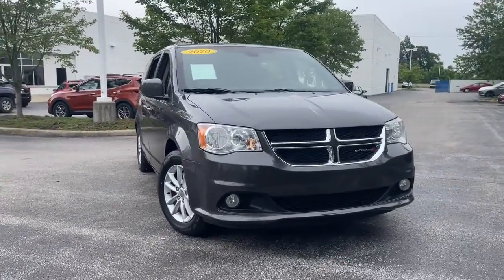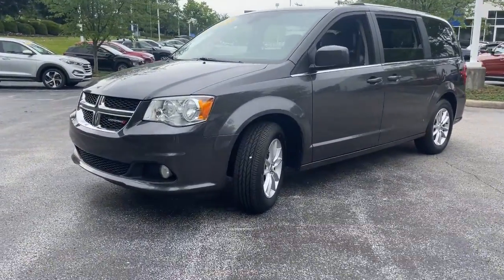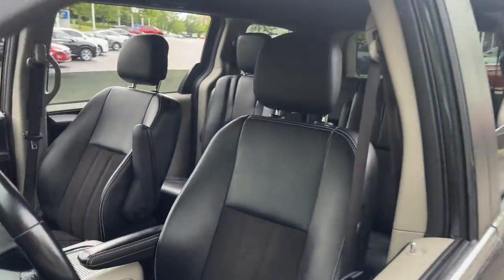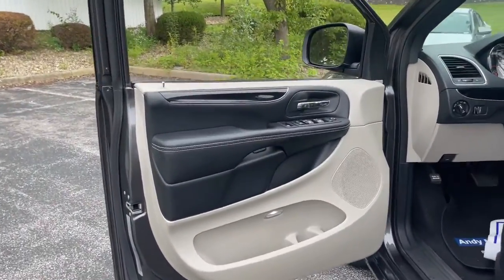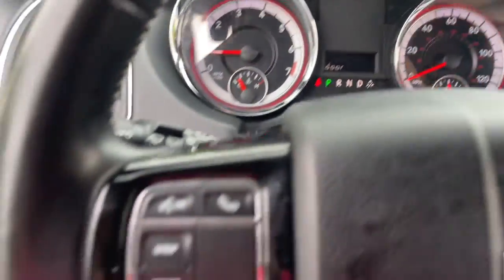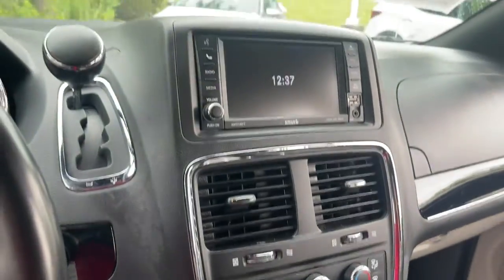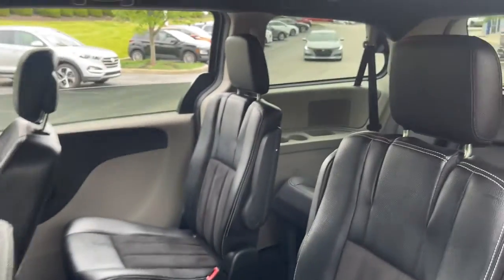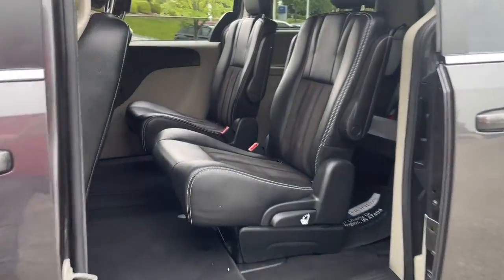2020 Dodge Grand_Caravan Bloomington, IN; Martinsville, IN; Columbus, IN; Bedford, IN; Indianapolis,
Granite Crystal Metallic Clearcoat Used 2020 Dodge Grand_Caravan available in 1441 Liberty Drive, Bloomington, Indiana at Andy Mohr Honda. Servicing the Bloomington, Martinsville, Columbus, Bedford, Indianapolis, IN area.

#{MAKE}
#{MODEL}
2020 Dodge Grand_Caravan SXT - Stock#: P92020 - VIN#: 2C4RDGCG5LR175089

Andy Mohr Honda
1441 Liberty Drive

Priced below KBB Fair Purchase Price!brbr***NEW TO MARKET*** MORE PICTURES TO FOLLOW 17 x 6.5 Aluminum Wheels 2nd Row Stow N Go Bucket Seats 3rd row seats: split-bench 40GB Hard Drive w/28GB Available 4-Wheel Disc Brakes 6 Speakers 6.5 Touchscreen Display ABS brakes AM/FM radio: SiriusXM Anti-whiplash front head restraints Auto-dimming Rear-View mirror CD player Drivers Seat Mounted Armrest Dual front impact airbags Dual front side impact airbags Electronic Stability Control Front anti-roll bar Front Bucket Seats Front dual zone A/C Front fog lights Front reading lights Front wheel independent suspension Fully automatic headlights Heated door mirrors Illuminated entry Knee airbag Leather Shift Knob Leather Wrapped Steering Wheel Occupant sensing airbag Outside temperature display Overhead airbag ParkView Rear Back-Up Camera Passenger seat mounted armrest Power door mirrors Power driver seat Power Liftgate Premium Seats w/Suede Inserts Rear air conditioning Rear window wiper Reclining 3rd row seat Remote keyless entry Speed control Split folding rear seat Spoiler Steering wheel mounted audio controls Telescoping steering wheel Tilt steering wheel Touring Suspension Traction control. CARFAX One-Owner. Clean CARFAX.brbrbrGranite Pearlcoat 2020 Dodge Grand Caravan SXT FWDbrGet MOHR for your money at the ALL NEW Andy Mohr Honda/Hyundai in Bloomington! You consent to receive autodialed pre-recorded and artificial voice telemarketing and sales calls text messages and/or emails from or on behalf of Andy Mohr at the phone number and/or email provided in this application including cell phone numbers. You understand that this consent is not a condition of purchase of a vehicle or any services from Andy Mohr.